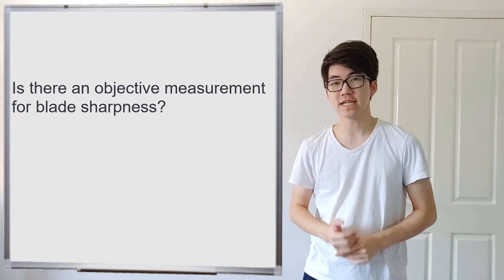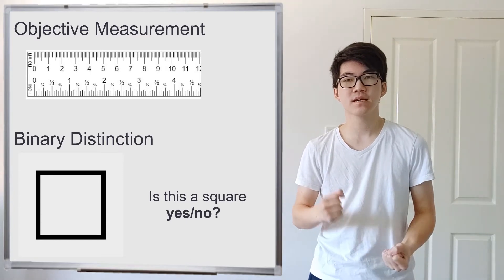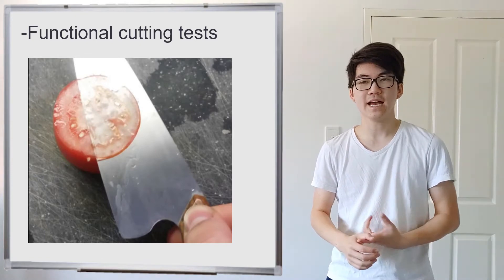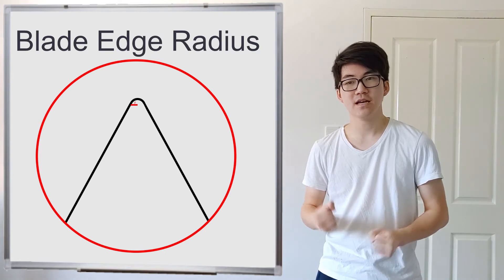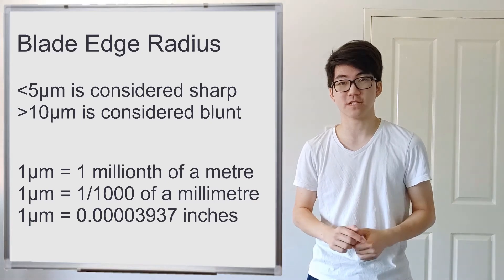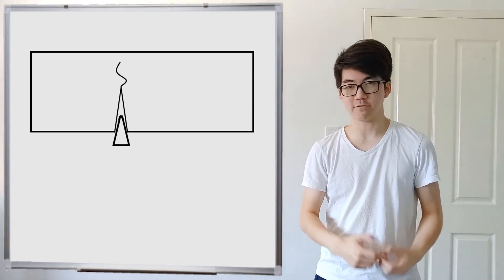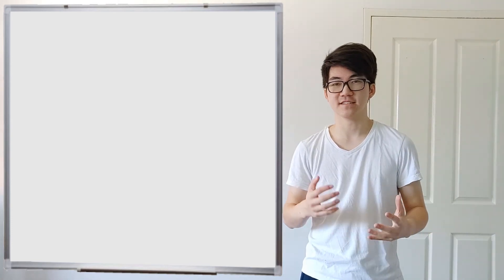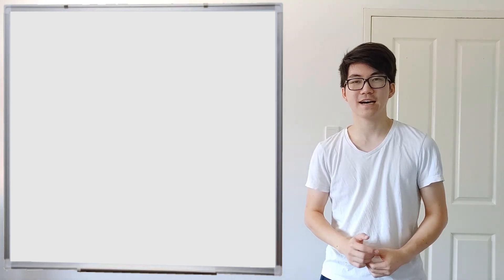Finally, an Objective Measurement for Blade Sharpness! [sword talk]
Today we dive deep into the topic of blade sharpness. How do you tell if a blade is sharp or blunt? For the last two weeks I have been hung up wondering if there is an objective measurement for blade sharpness and trying to come up with one, turns out there is one that has been around for over a decade; blade edge radius and in this video I will talk about what it is and if it matters to knife and sword enthusiasts sharpening their blades.